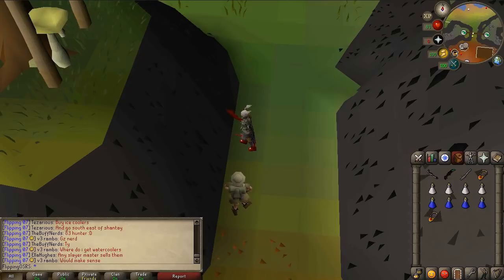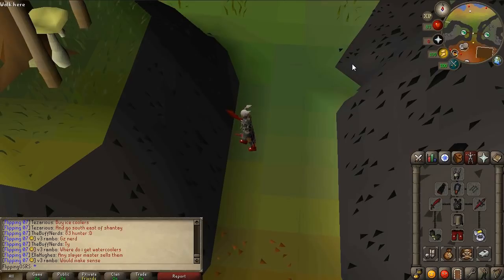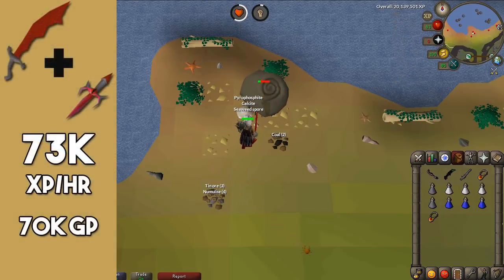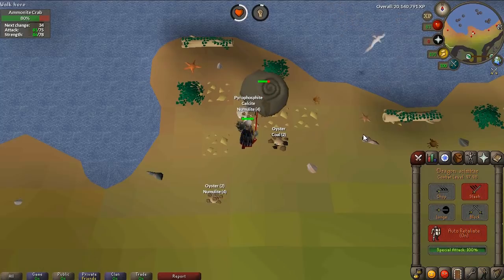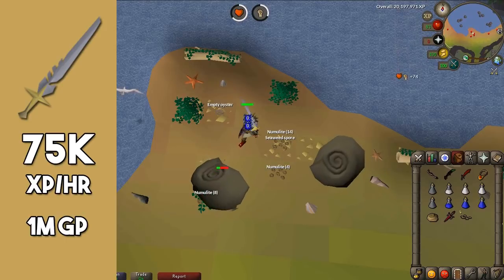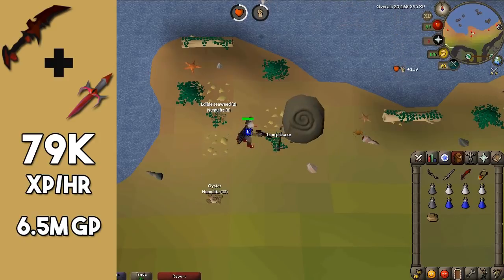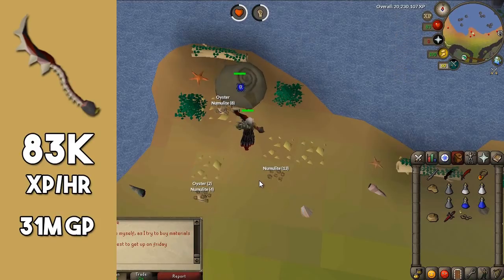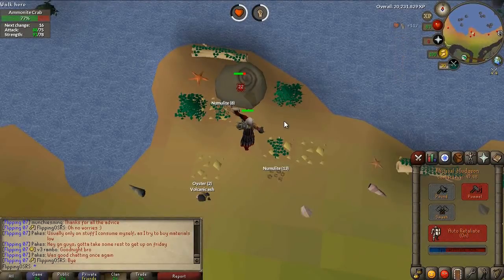What is the Best Weapon For Training Strength? Strength Weapon Comparison and Analysis!! [OSRS]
Hey guys, and welcome to a brand new video. Today I am going to be comparing a few different weapons that train strength.

When it comes to training strength there are a bunch of weapons that people often go for. I am going to be looking at the dragon scimitar, abyssal dagger, saradomin sword and the abyssal bludgeon. To see how they stack up against each other I will be afking at the ammonite crabs.

Obviously some of the weapons are a lot more expensive than others, but will it be worth upgrading once you have the money?

Clan Chat:
"FlippingOSRS"